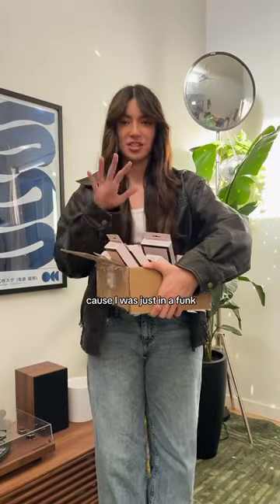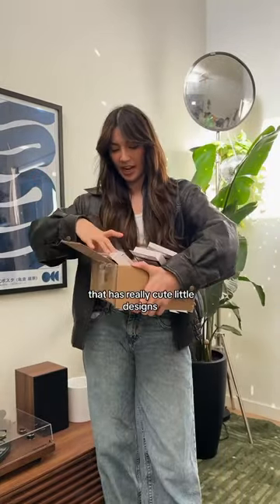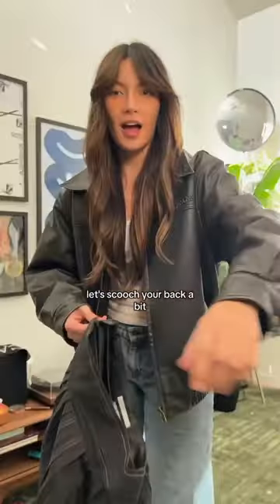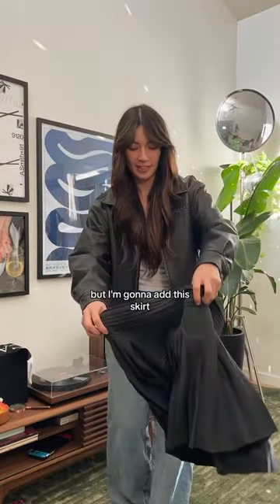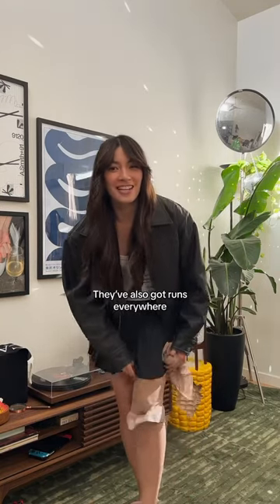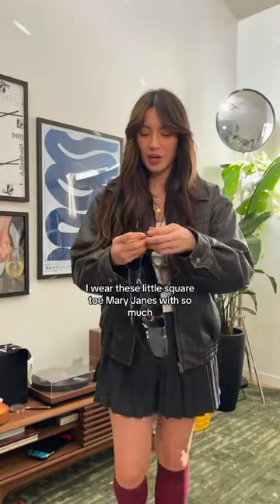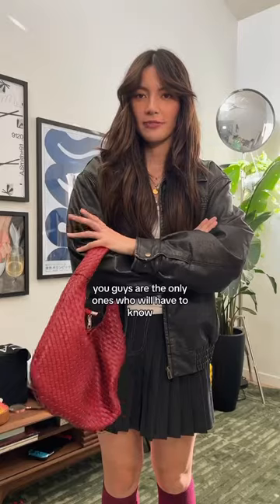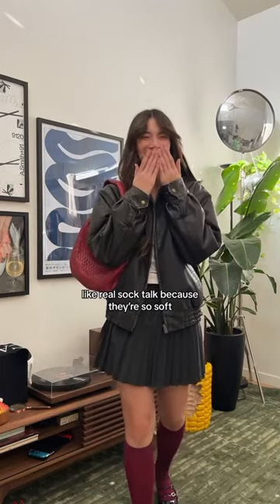styling my new compression socks from Pear 🧦